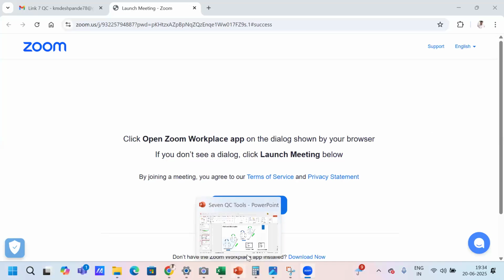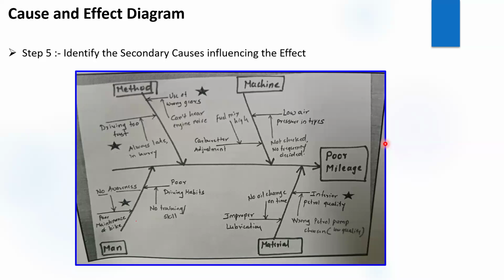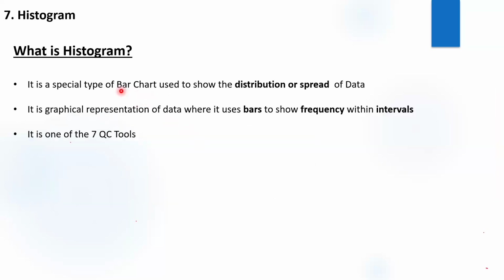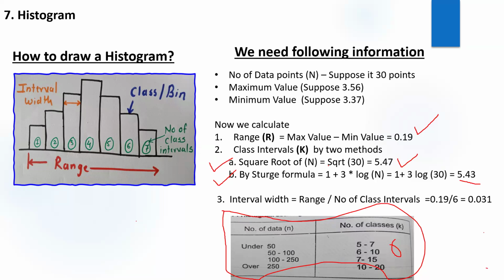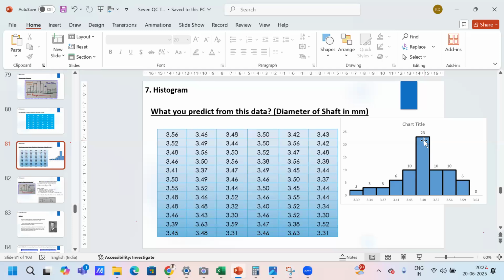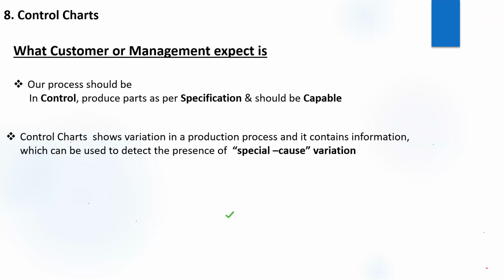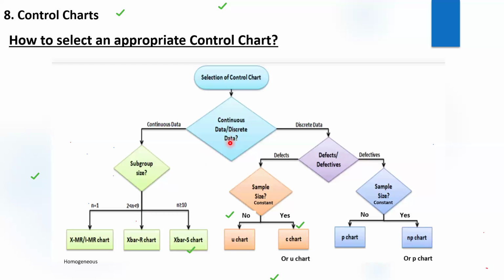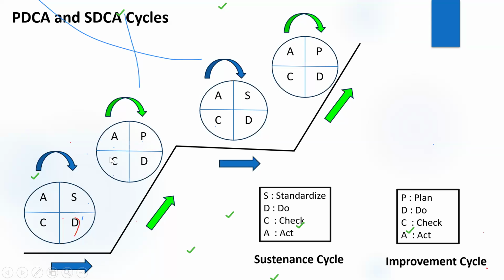7 QC Tools Day 5 Recording